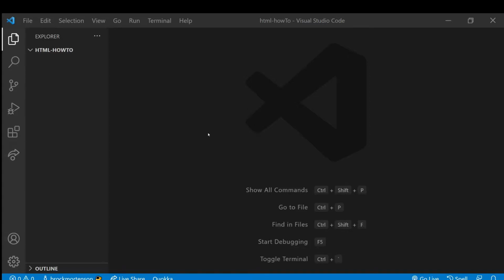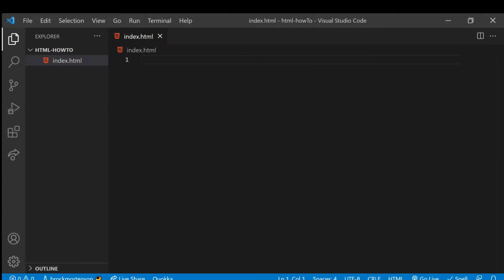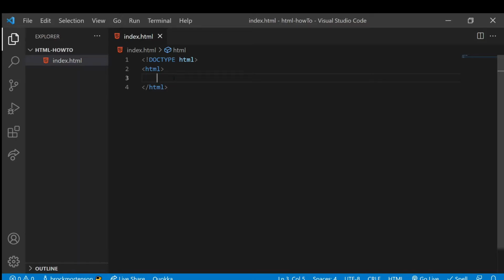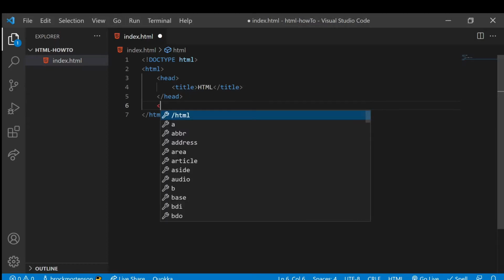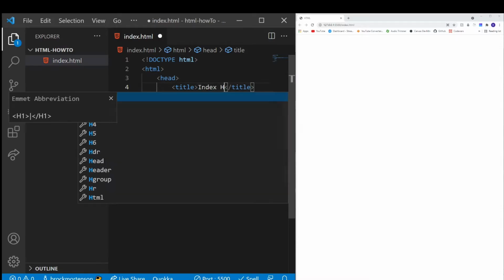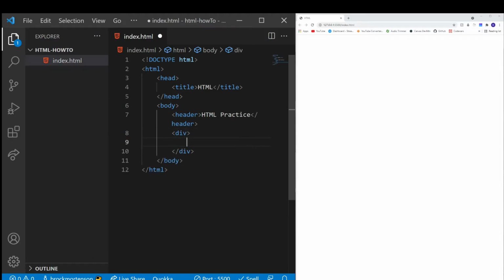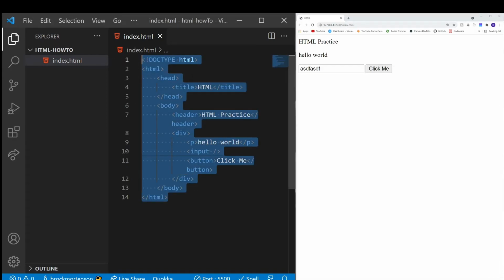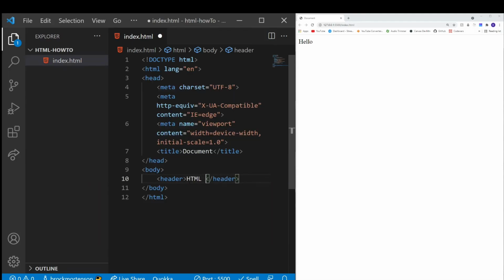HTML - Create And Build A Simple HTML Document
A short tutorial showing how to quickly and easily create and build an HTML document.